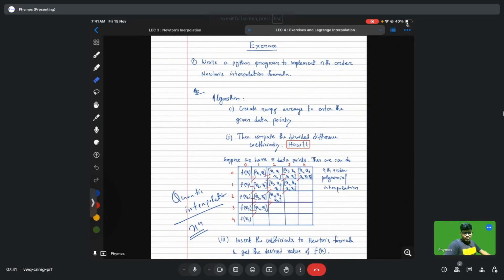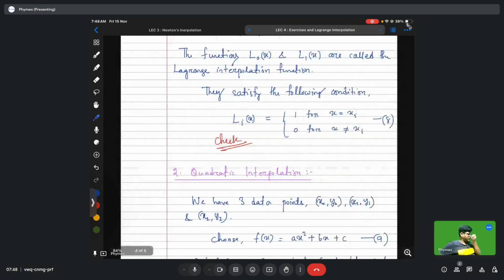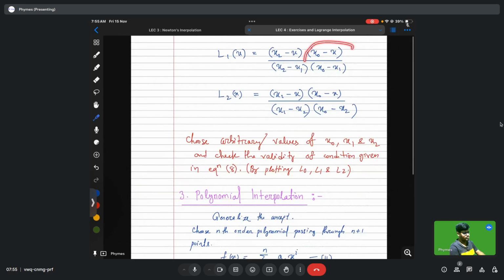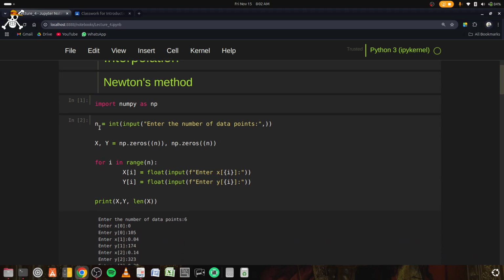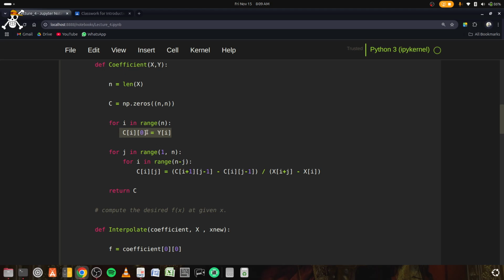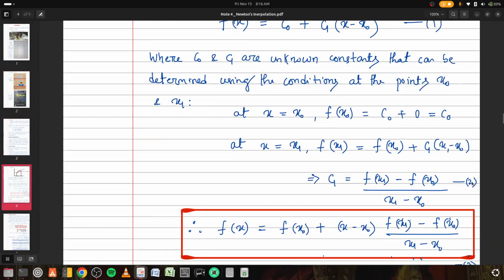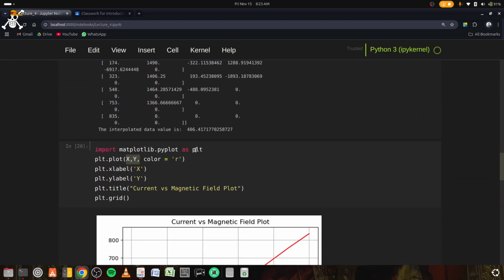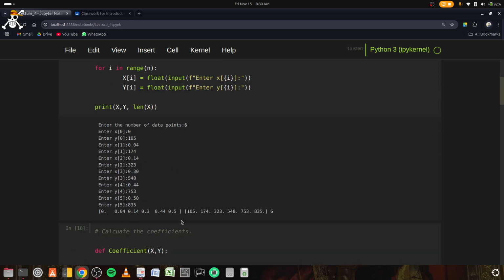LEC 4 || Lagrange's Interpolation Method || Course on Numerical Methods using Python